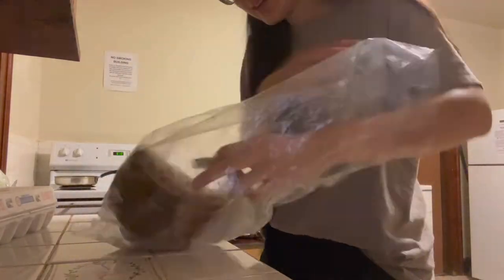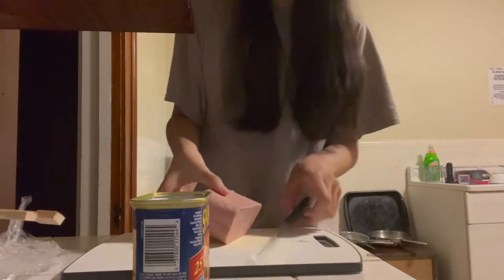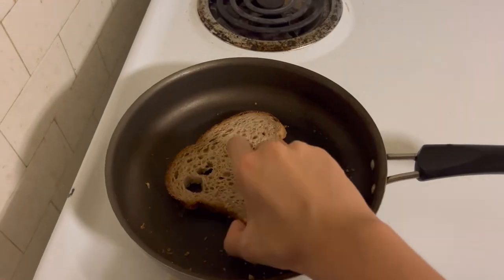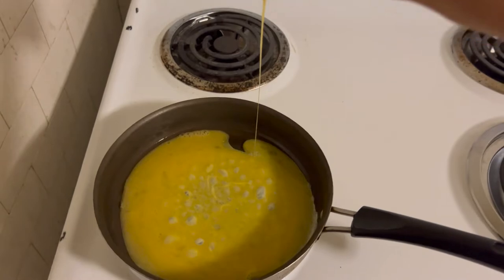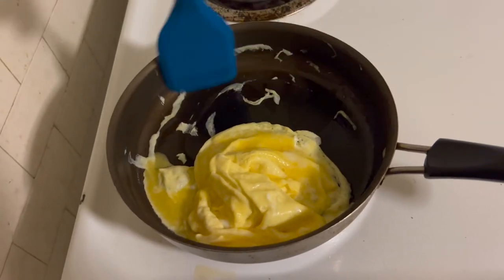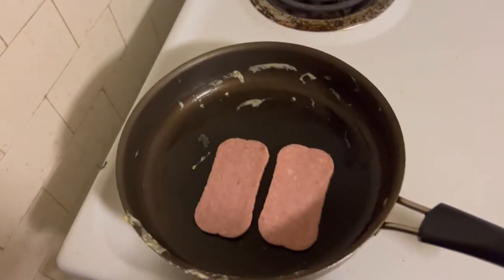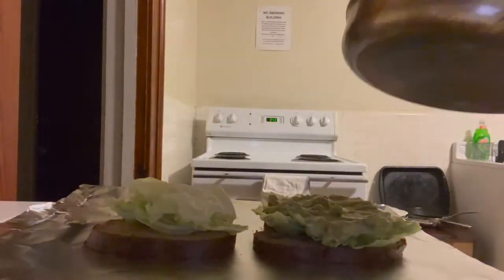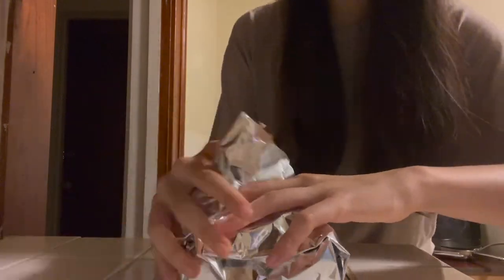spam, egg, and GUACAMOLE sandwich?? Yes, I’m trying to clean out my fridge.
Seriously, these eggs are so pillowy soft :)

INGREDIENTS:
2 slices of bread
2 thin slices of spam
2 eggs, beaten
Splash of any milk
Pinch of salt
Lettuce (I used iceberg)
Guacamole (optional LMAO)

INSTRUCTIONS:
1. Beat together 2 eggs, a splash of milk, and a pinch of salt.
2. Wash the lettuce.
3. In a nonstick pan, lightly toast 2 slices of bread.
4. Set aside the toast.
5. Clean up the crumbs and add a thin coat of oil to the pan, let it heat till it shimmers.
6. Add the beaten eggs and allow a layer to set. Then, use a spatula to bring the layer of egg to one side, allowing the rest of the liquid egg to continue flowing onto the pan.
7. Set aside your cooked egg.
8. Pan fry the spam till slightly golden brown.
9. Assemble your sandwich! My layers from bottom to top were: bread, lettuce, guacamole, spam, egg, lettuce, bread.
10. Wrap up in foil or plastic wrap and you’re set for tomorrow’s lunch!